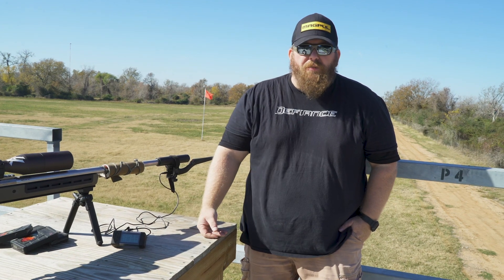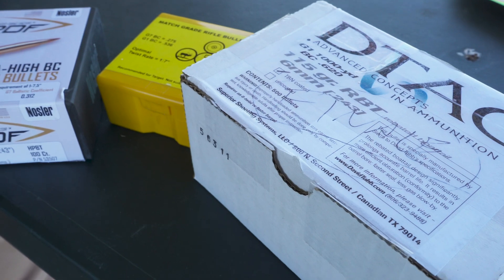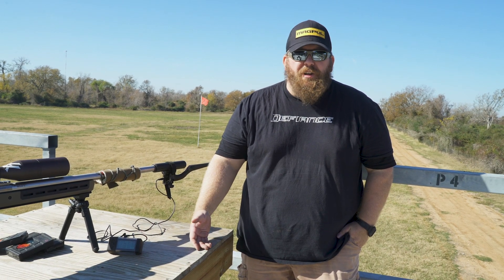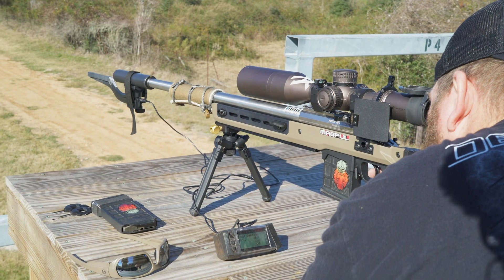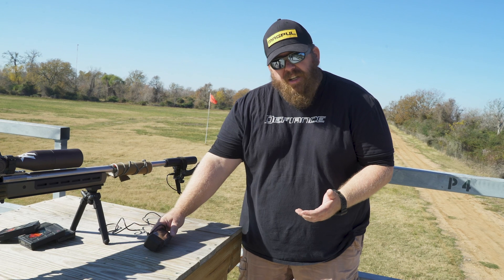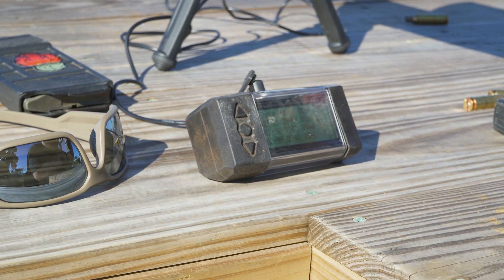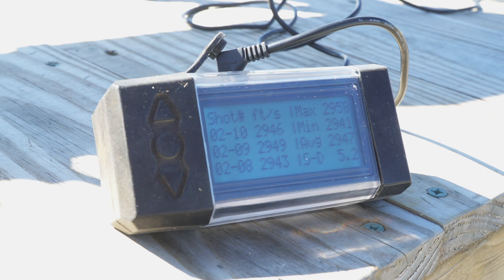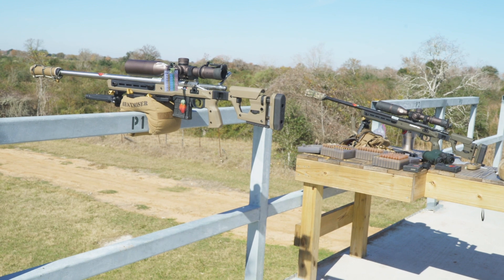Magpul - Extended Minute - 035 Chronograph Basics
You can't always trust what's on the box so you've got to run the numbers yourself. In our latest Mapgul Extended MInute, Ryan Hey breaks down the very basics of chronographing to get accurate data for your next match and/or longe-range hunt.